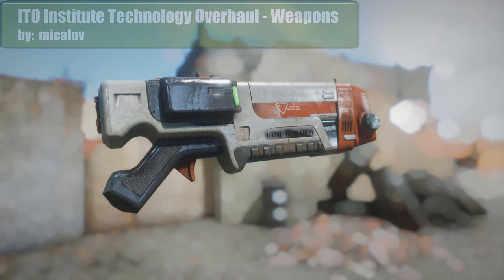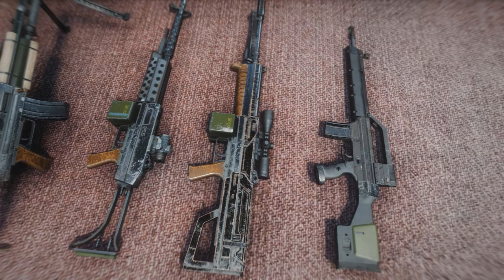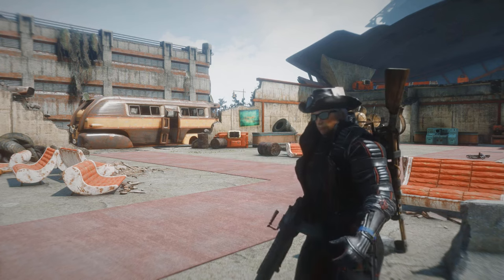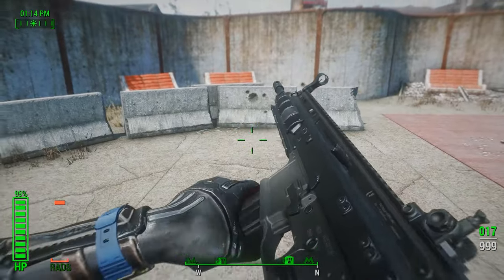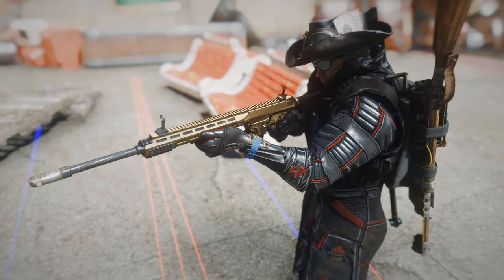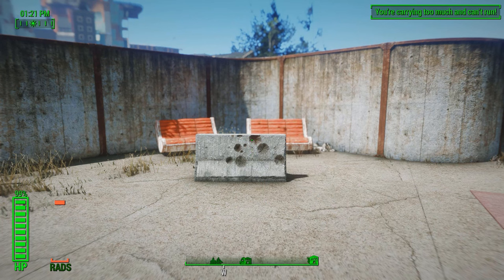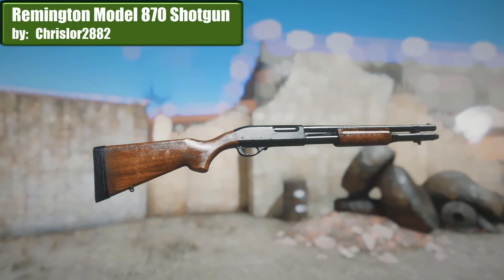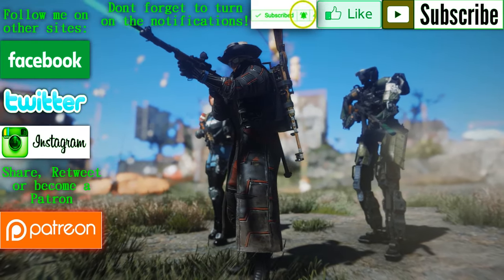Best Weapon Mods 2023 - Fallout 4 Mods & More Episode 87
In this episode of Best New Fallout 4 Mods we are taking a look at some of the greatest weapon mods the year 2023 had to offer.

My current ENB (with NAC X Weathers)

Links to mods:

Introduction 00:00

ITO Institute Technology Overhaul - Weapons 00:21

Lore Friendly 5.56 Collection (New Vegas LMG - R91 - Van Buren .223 Autoloader) 03:04

Dak's Assault Rifle Replacer REDUX 04:37

Assault Rifle Reanimated 05:15

Laser Rifle Reanimation 05:46

ZENIT RE-REDUX - AK-74M - AKM - AK-12 06:09

MW2022 - Ultimate Scar Family 08:10

BH StG44 - Assault Rifle 09:28

MOTM - Stoner Rifle-25 - Knights Armaments - Glock 17 MOS-Glock 18 10:26

Beretta M9A3 12:24

FN 502 Tactical 13:34

Remington New Army Revolver and Carabine 14:34

Handmade Lever Action Shotgun 15:33

Remington Model 870 Shotgun 16:38

AnotherOne Sten MkII Redux 17:33

NZ-41 - Automatic Rifle 18:24